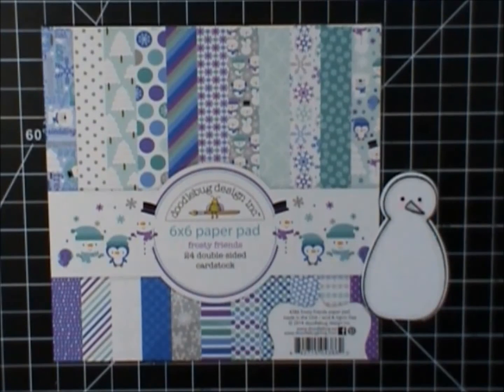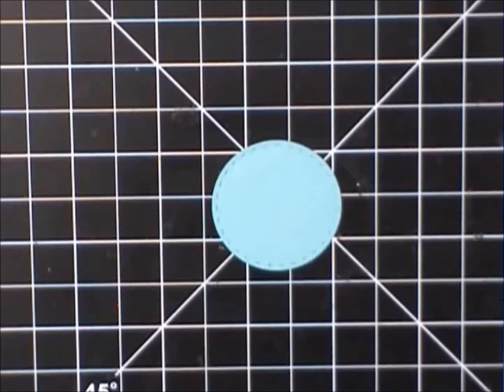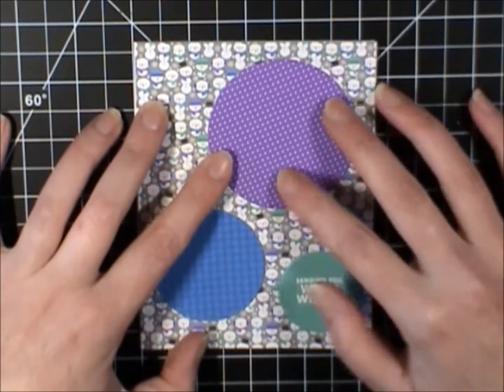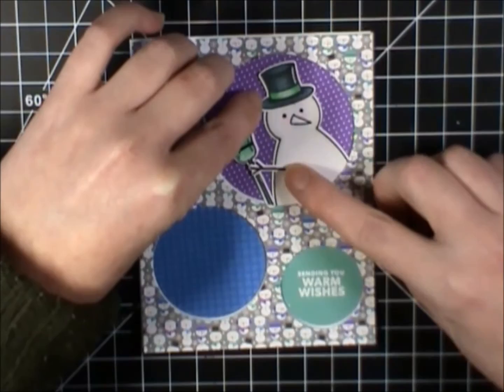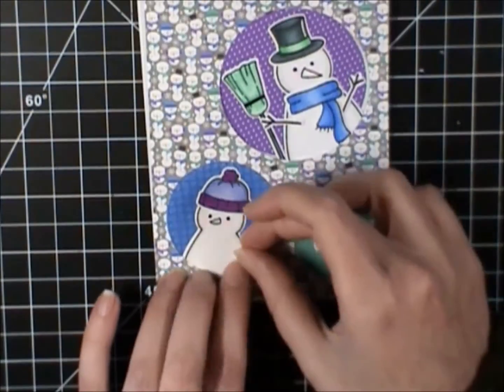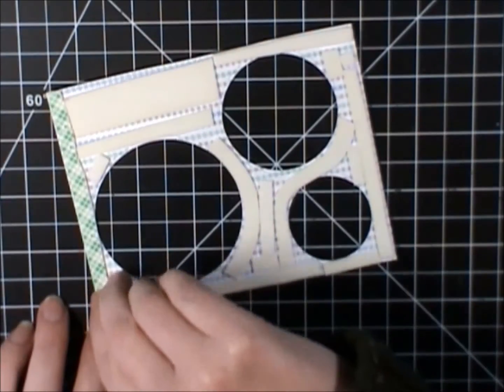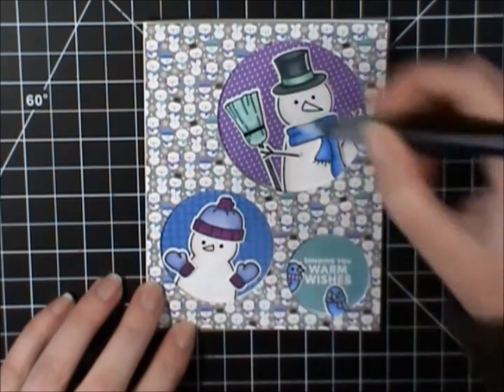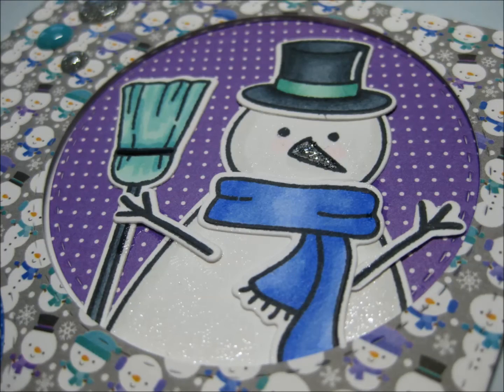Winter Snowman Card | Lawn Fawn Making Frosty Friends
I used some adorable snowman paper from the Doodlebug Frosty Friends paper pad with images from Lawn Fawn Making Frosty Friends to make a winter snowman card! Colouring of the images was posted in a separate video!

Happy crafting! Love Jenn xO